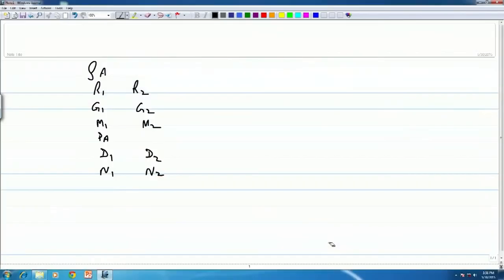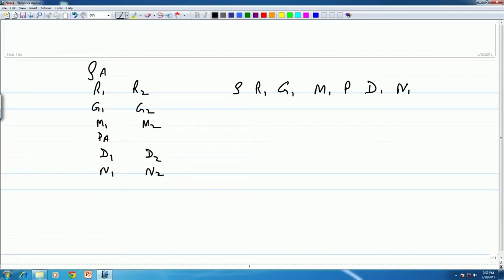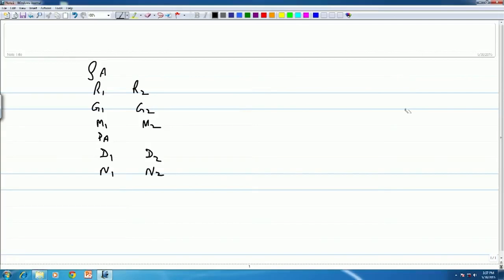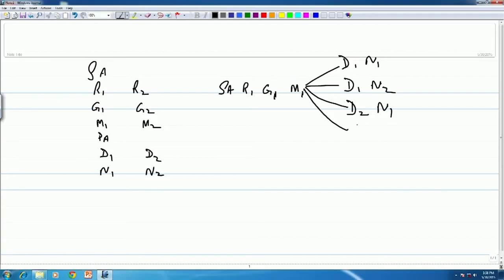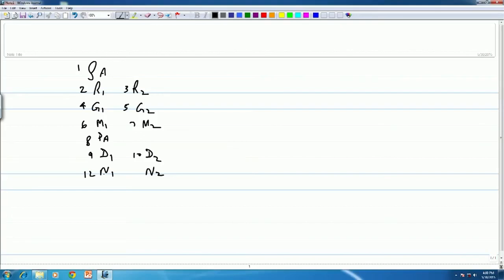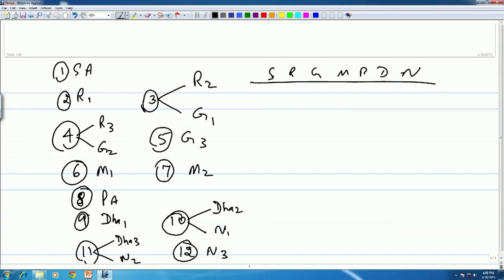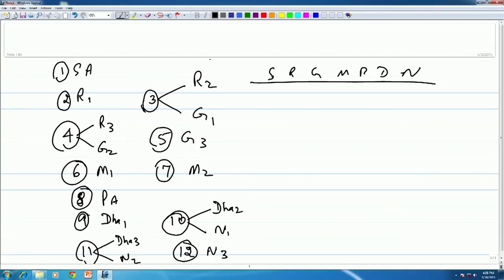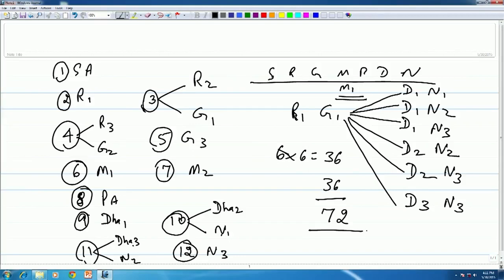Generating the 72 mela-s